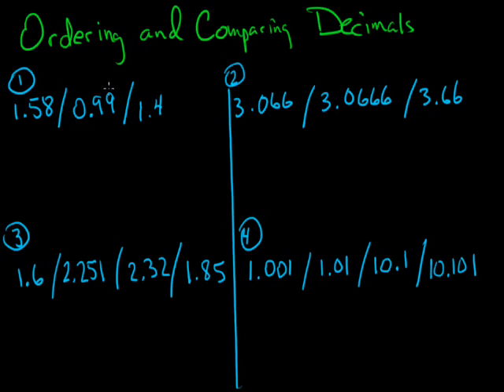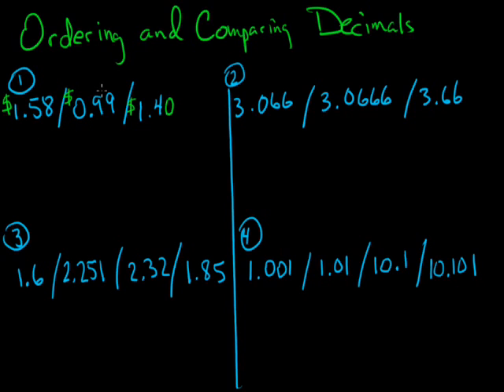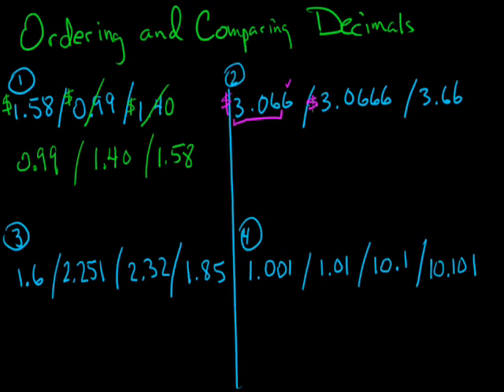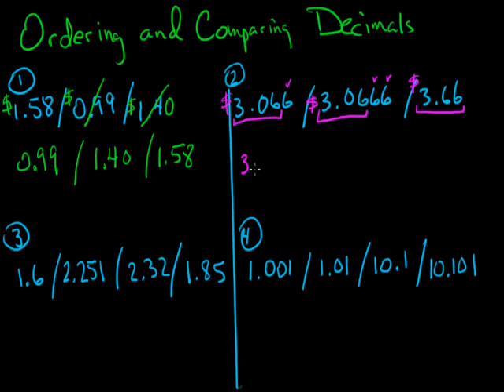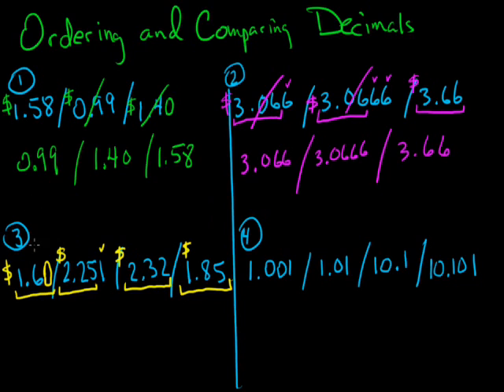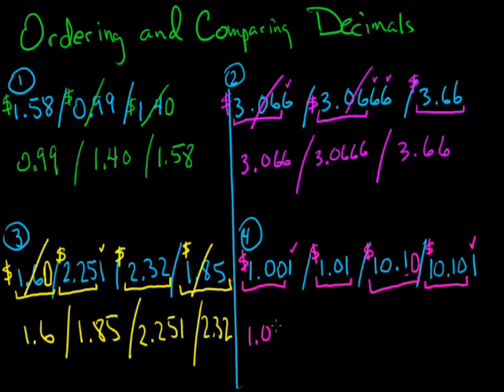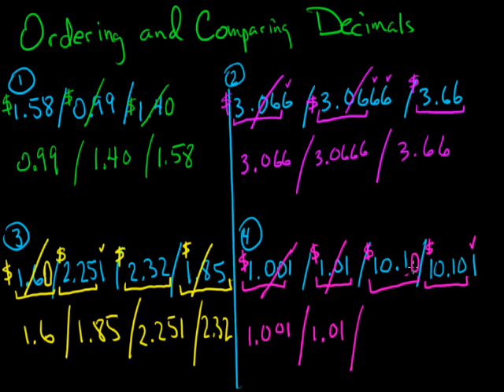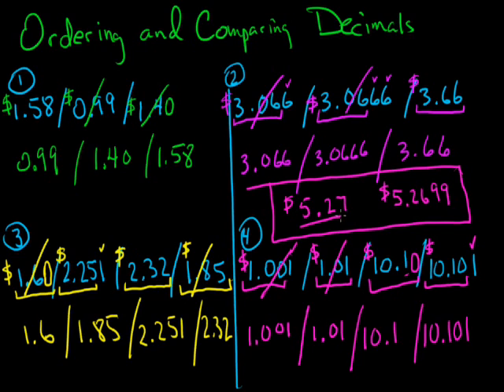Ordering Decimals and Comparing Decimals